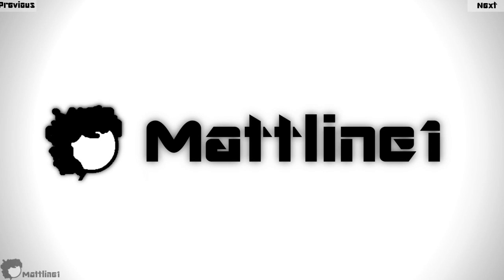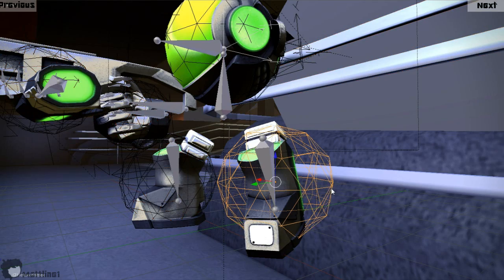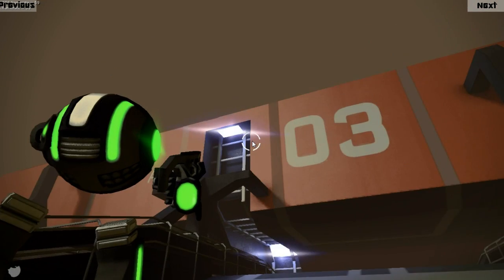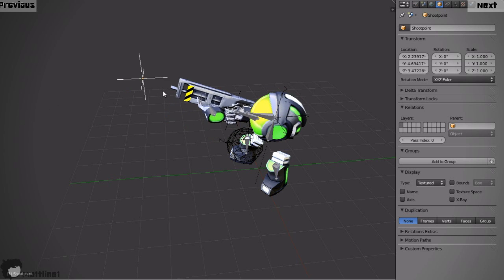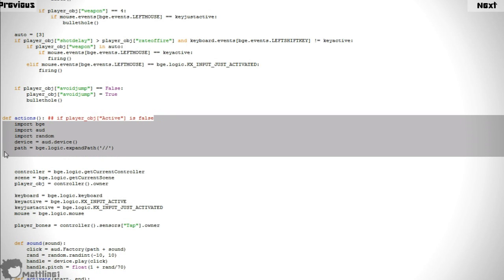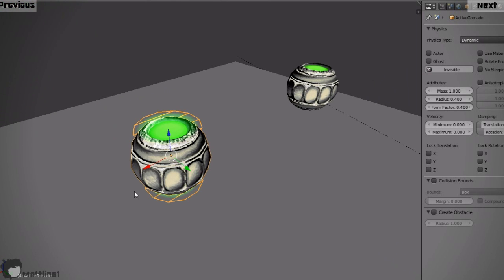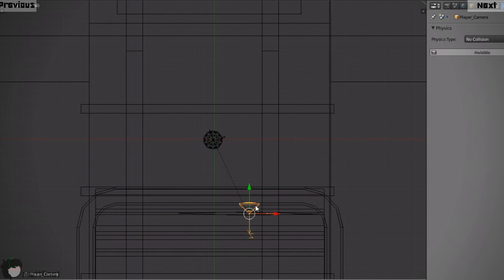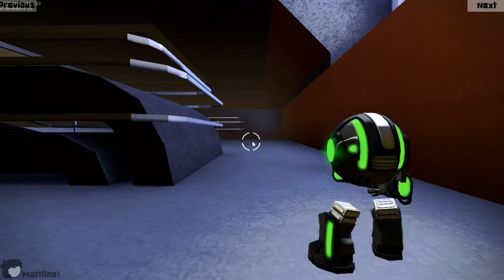Blender: Third person shooter Dev_log 1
In this Dev_log I outline the changes made to the game, as well as describing how I achieved some of the effects.

My specs are:
Nvidia Geforce GT 240 (1gb dddr3 version)
AMD Athlon II X3 440
8gb ddr3 ram
500gb hdd

The video contains clips of the Blender interface instructing users as to how blender has been used to create the game, used under fair dealing.

I own all other rights to the content in my video, the background music was created by myself using Darkwave studio. the visuals were again produced by myself, using blender and GIMP for the game and edited using Power Director.